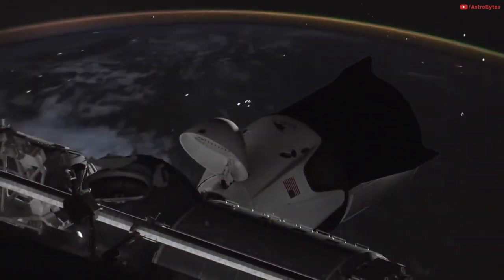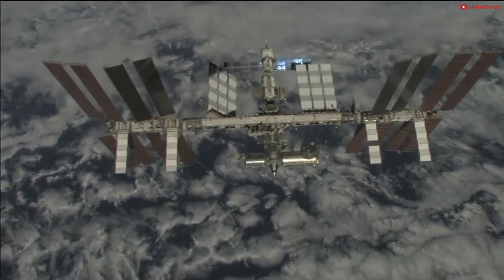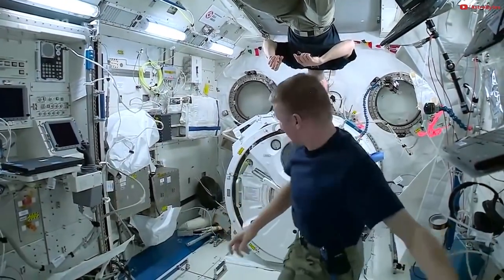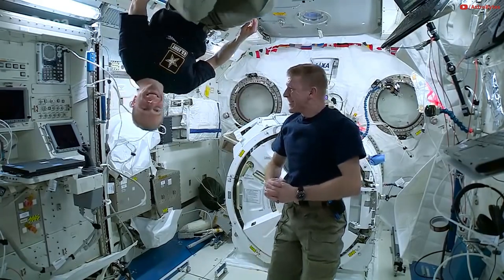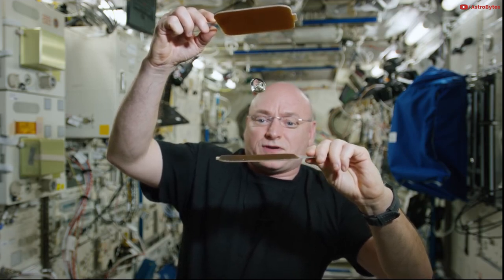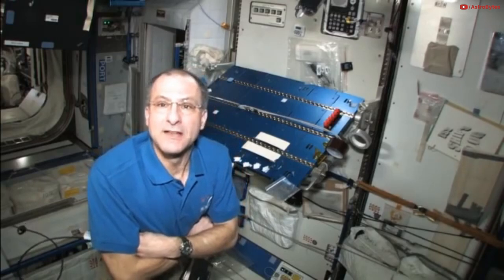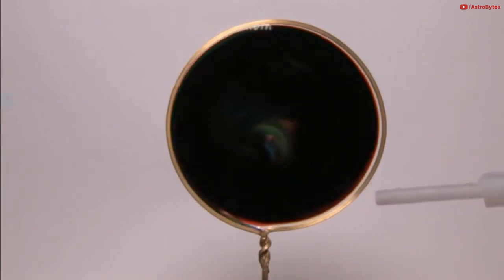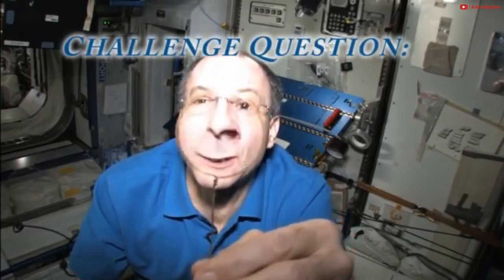5 Coolest Space Experiments You Need to See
The International Space Station is a modular space station in low Earth orbit. It is the largest artificial object in space and the largest satellite, which is visible to the naked eye from Earth's surface.

It’s been 20 years since the first components of the International Space Station were launched from Earth. Orbiting the planet every 90 minutes at about 250 miles above Earth’s surface, the ISS has been the cornerstone of NASA’s mission for much of these last two decades.

The ISS isn’t orbiting without a purpose. It’s also been home to thousands of science experiments that seek to understand life among the stars or to give us unique insights into life here on Earth.

As an orbiting laboratory, the International Space Station offers researchers around the world the unique opportunity to perform experiments in microgravity and under the rigors of the space environment.

Currently, a crew of scientists are conducting scientific experiments in areas such as astrobiology, astronomy, meteorology, physics, and other fields. One major focus right now is discovering ways to protect astronauts from radiation.

Scientists have used the station for everything from testing technology for future space exploration to studying human health. Sometimes their work involves some pretty unusual experiments. Here are five cool space experiments you need to see.

0:00 The International Space Station
1:35 5. GoPro in a Water Bubble
2:49 4. Spinning in Space
4:32 3. Ping Pong in Space
5:27 2. Dyeing Floating Water
6:26 1. Playing with Water Flims

Credit: NASA/ESA